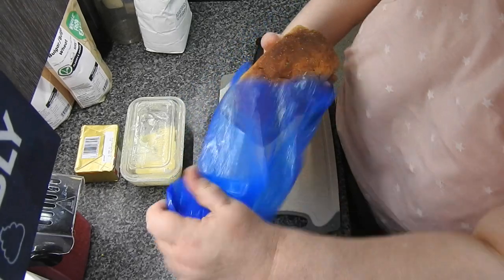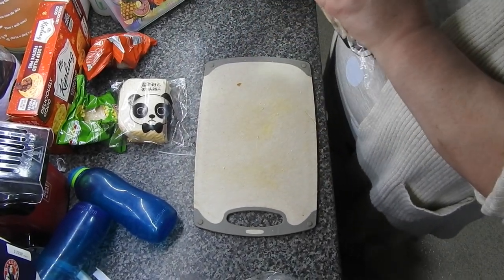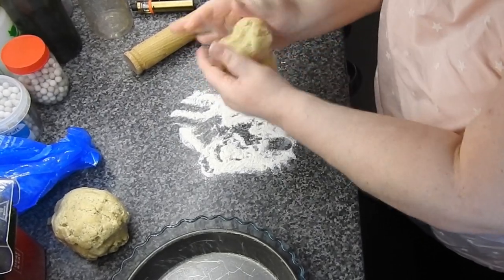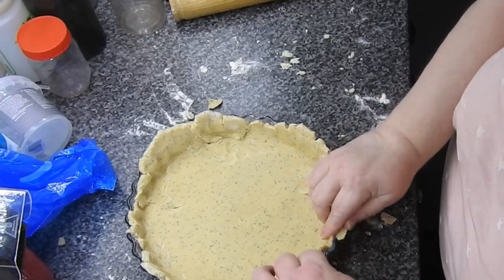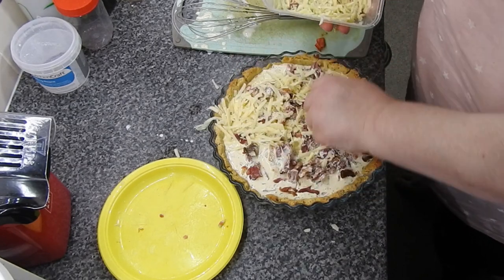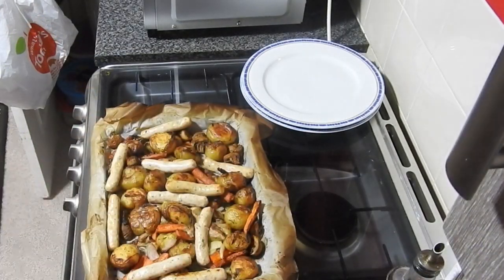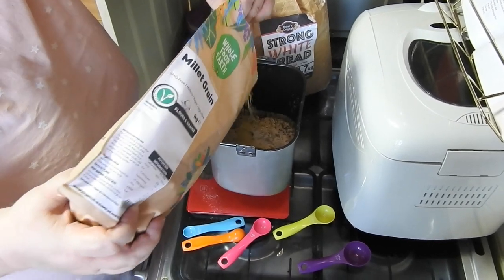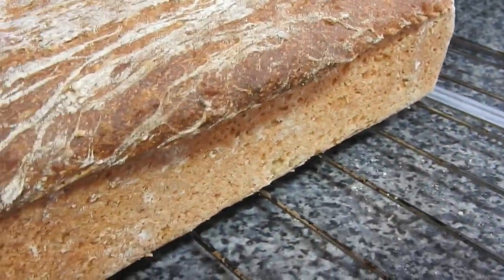Day In The Life Of My Kitchen | Tray Bake - Homemade Quiche | Cook With Me #7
0:00 Breakfast
1:22 Pack Lunch
8:17 Homemade Quiche
13:48 Tray Bake
18:12 Multigrain Bread

multi grain loaf
900g/2lb
gas 4/350 f    40 mins

425ml warm water
2 tbsp sunflower oil
125g strong wholemeal flour
31/2 tbsp wheat flakes or oats
21/2 tbsp mixed seeds, sun, pump, sesame
30g millet
30g bulgar wheat
350g strong white bread flour
11/2 tsp salt
4 tsp sugar
13/4 tsp fsst acting yeast

put everything into stand mixer or bread machine, can also be done by hand. set on dough cycle in bread machine, remove knead into shape, put in tin to rise again 30 mins then bake.
if using a stand mixer, use a dough hook for 6 minutes then put into a. bowl and leave to rise 30 mins, knead for a min, put into tin and rise 3.40 mins again and bake.
if doing by hand same process, just knead hy hand for 10 minutes.